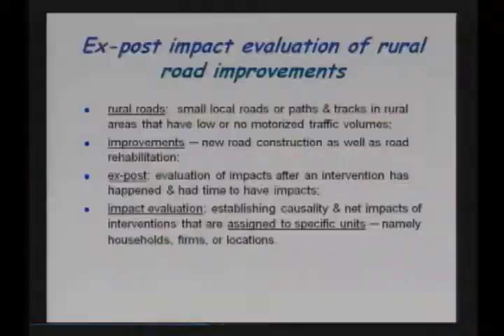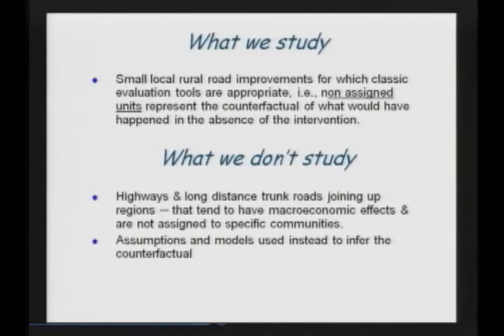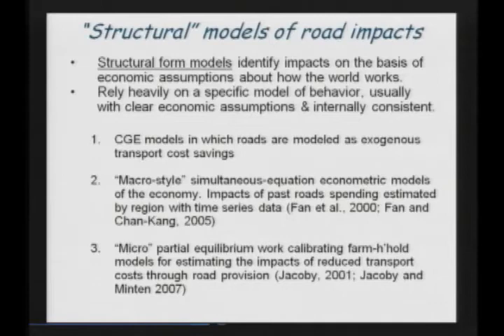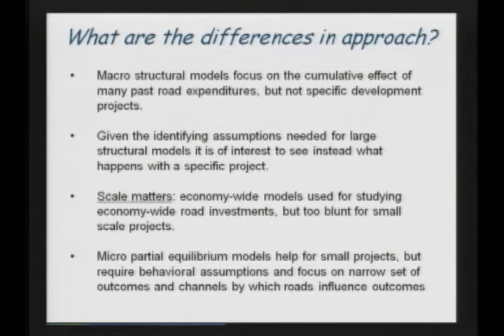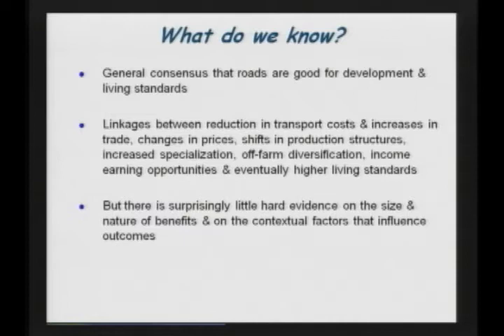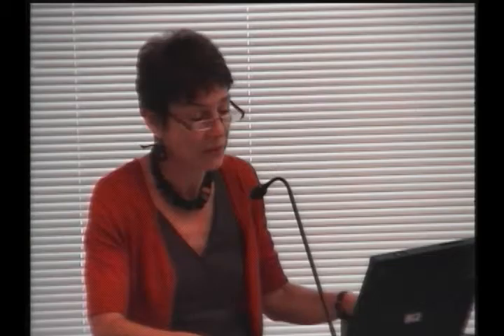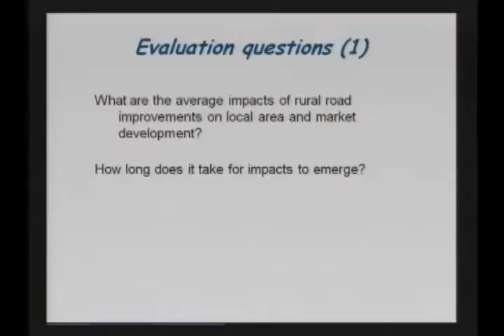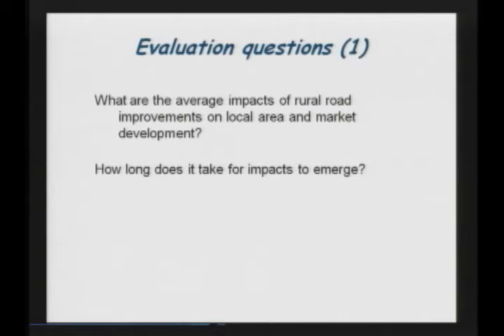6/10/08 - Rural Roads Seminar - van de Walle (1)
Dominique van de Walle at the IFPRI Policy Seminar, "Rural Roads and Local Market Development: Impact Evaluation Approaches, Findings from Vietnam, and Policy Issues (Part 1)